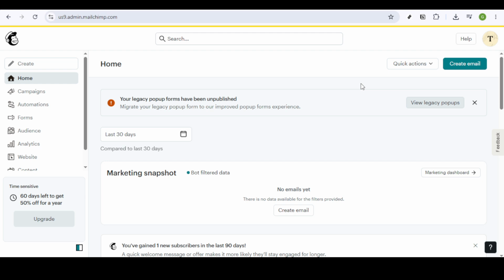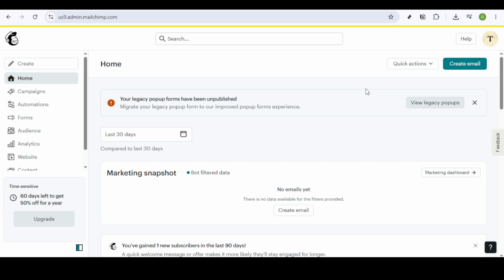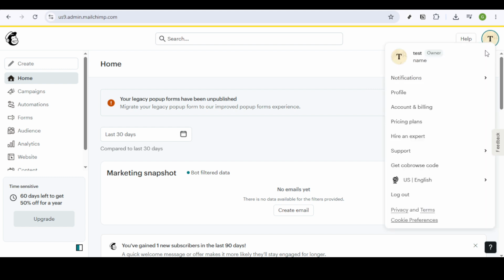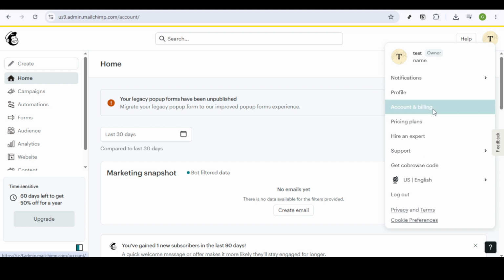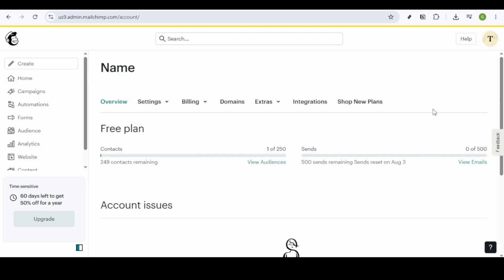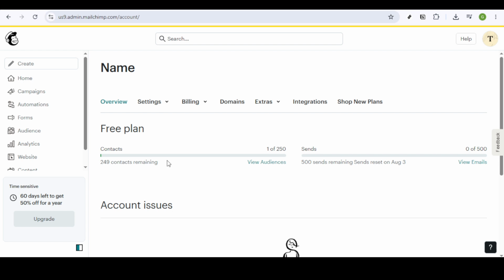How To Cancel Mailchimp Subscription